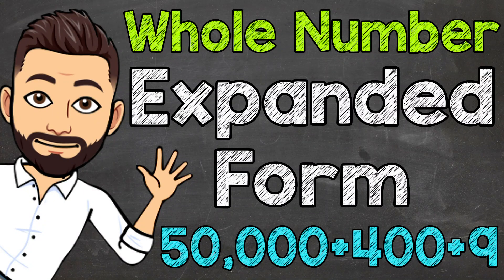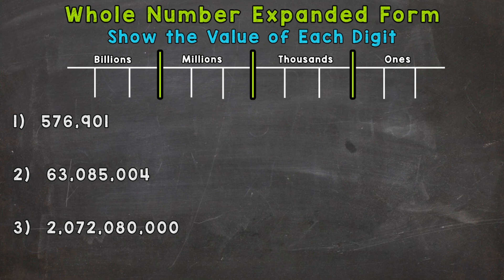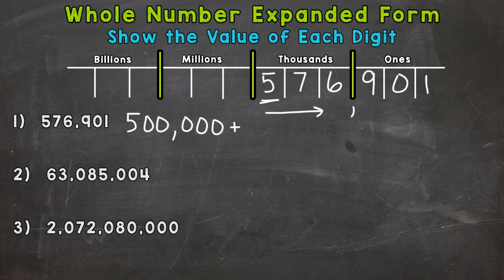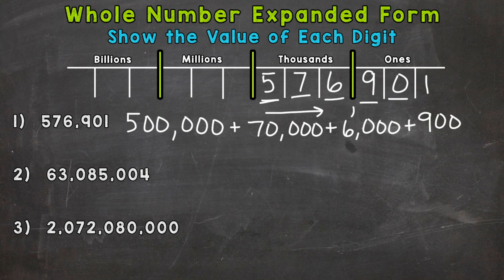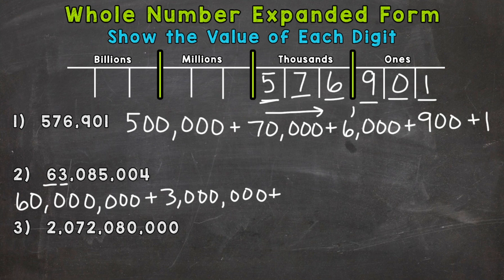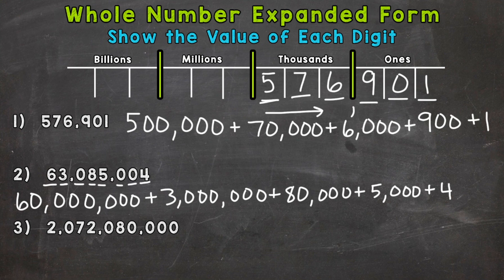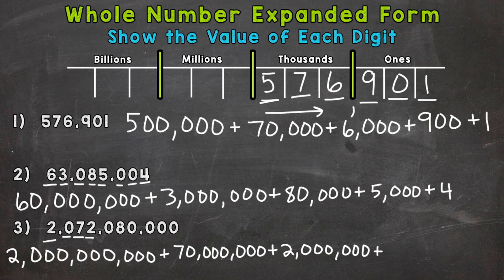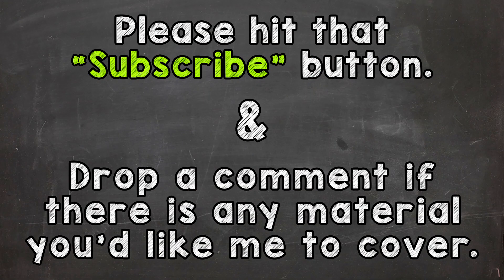How to Write Whole Numbers in Expanded Form | Math with Mr. J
Welcome to How to Write Whole Numbers in Expanded Form with Mr. J! Need help with putting whole numbers in expanded form? You're in the right place!

Whether you're just starting out, or need a quick refresher, this is the video for you if you're looking for help with whole number expanded form. Mr. J will go through expanded form examples and explain the steps of writing whole numbers in expanded form.

Hopefully this video is what you're looking for when it comes to writing a whole number in expanded form.